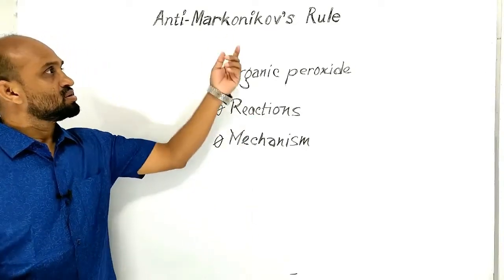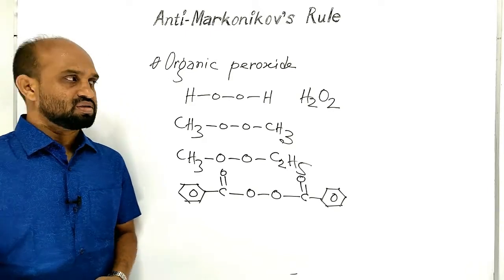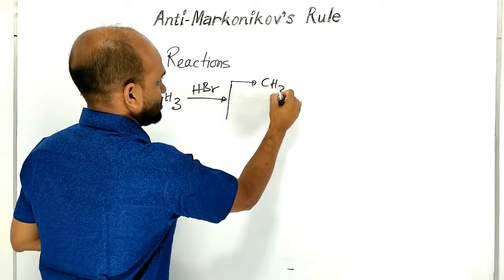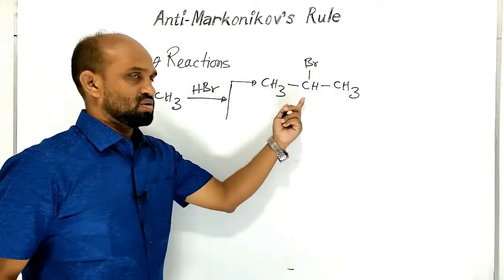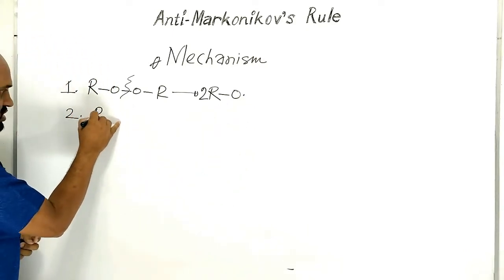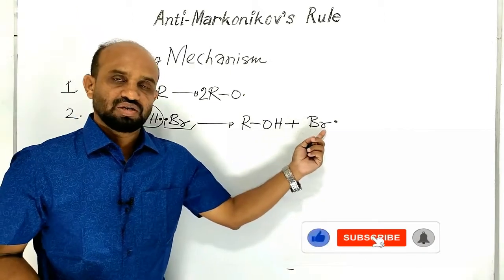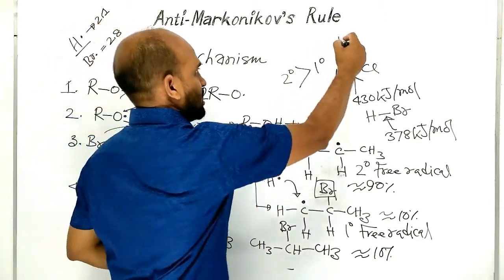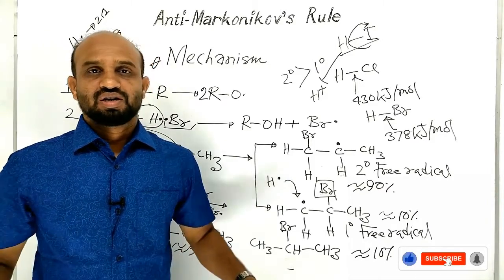Lesson 4: Anti-Markonikov's Rule & Reaction Mechanism | Topic: Alkenes | Organic Chemistry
HSC Chemistry | 2nd Paper | Chapter 2: Anti-Markonikov's Rule & Mechanism (Kharasch Peroxide Effect) | HSC Chemistry | 2nd Paper | Chapter 2: Organic Chemistry
Name: Morris Selig Kharasch
Nationality: He was a Russian chemist.
Born: August 24, 1895, Kremenets', Ukraine [Former Russia]
Died: October 9, 1957, Copenhagen, Denmark
Education: The University of Chicago
1933: Publishes "The Peroxide Effect in the Addition of Reagents to Unsaturated Compounds